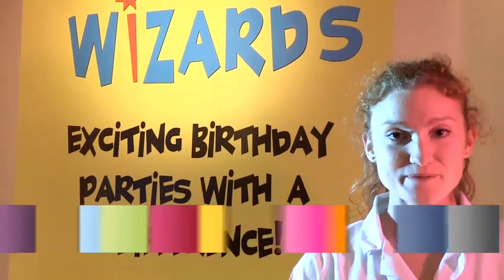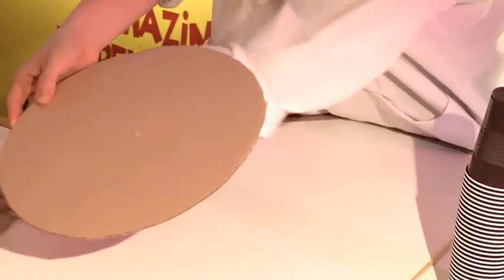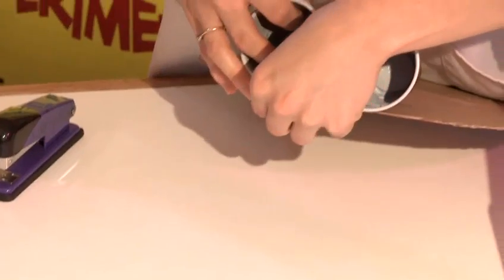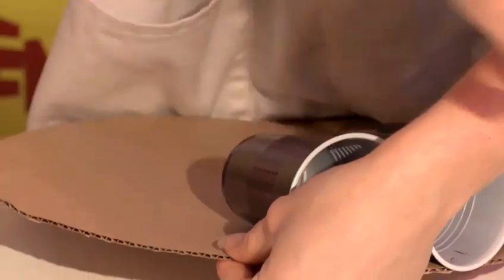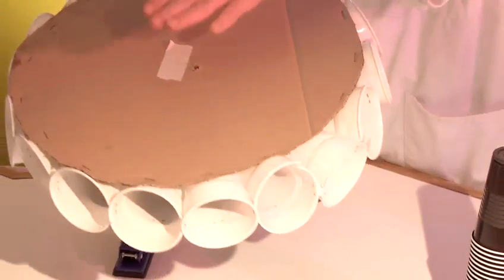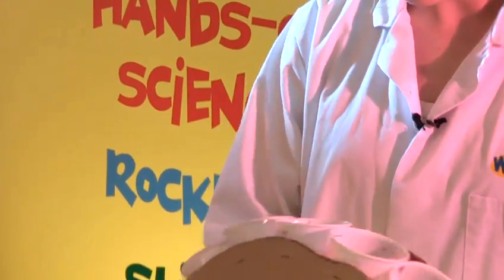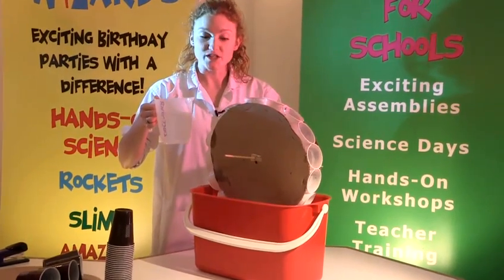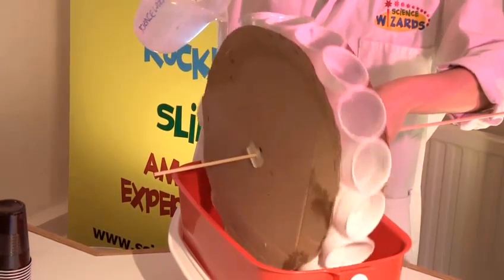How To Build A Water Wheel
This guide shows you How To Build A Water Wheel